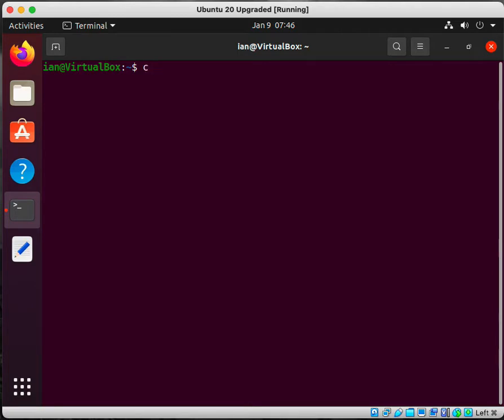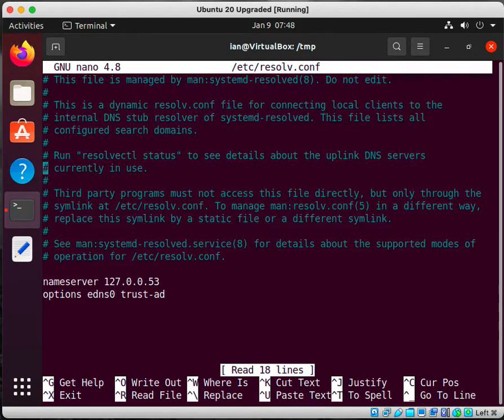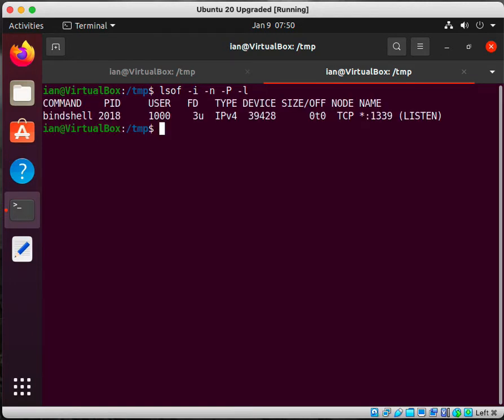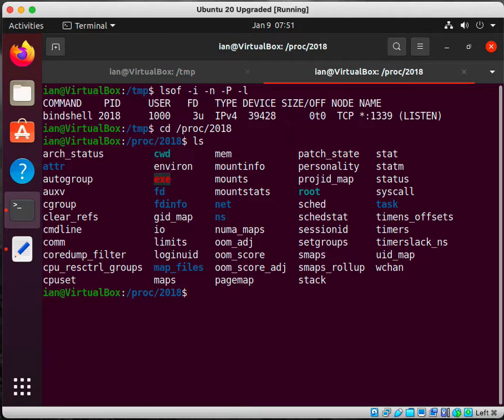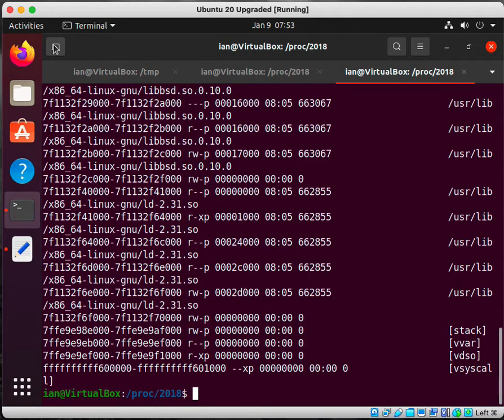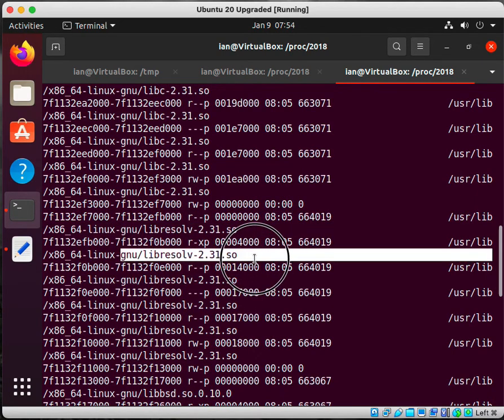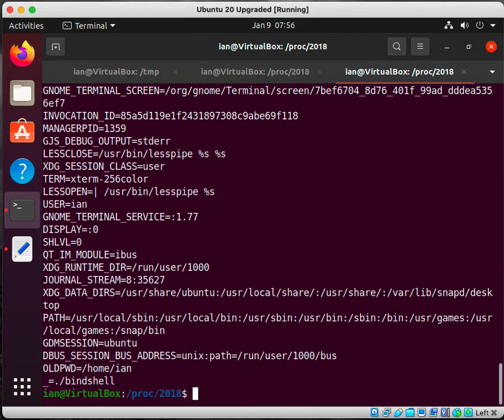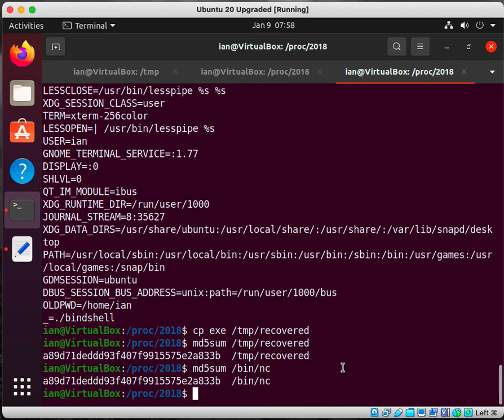Using tools for forensic investigations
In this video, we will replicate bind shell behavior and use it for live analysis.